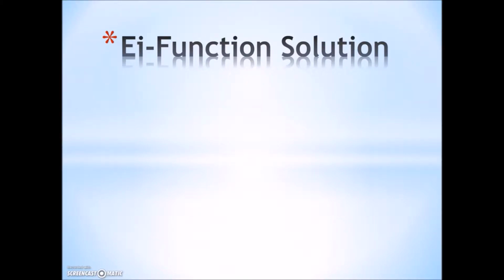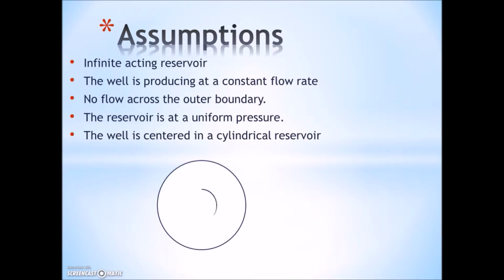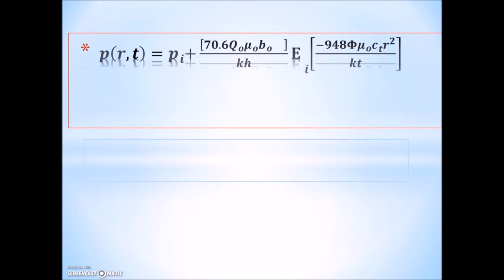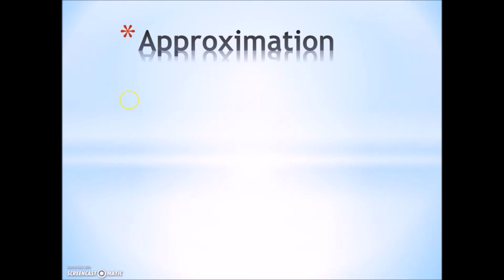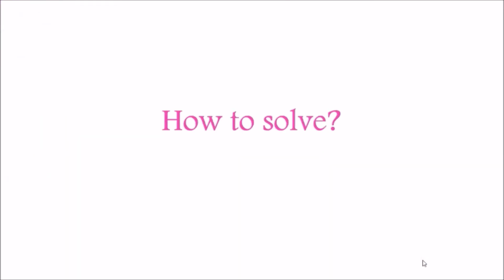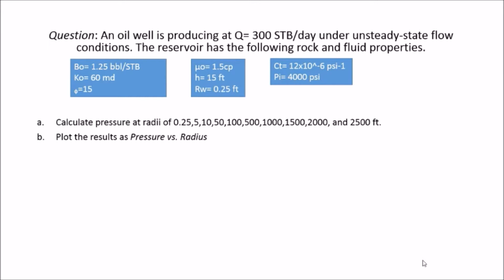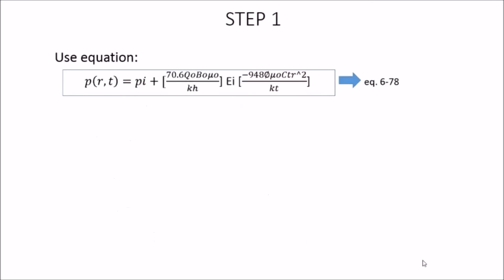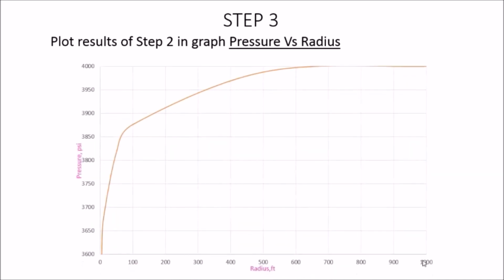Group 4 Ei Function Solution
Course: Well Testing and Analysis
Topic: Ei Function Solution
Group: 4
Members:
1. Zafri Bahruddin
2. Arif Iqhwan
3. Noor Diana
4. Hafizh Dzulfiqar